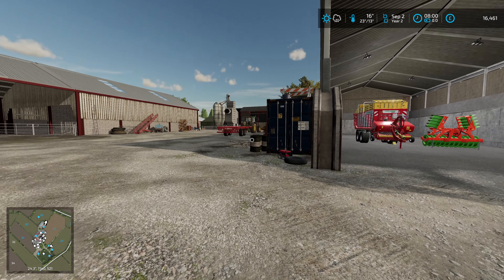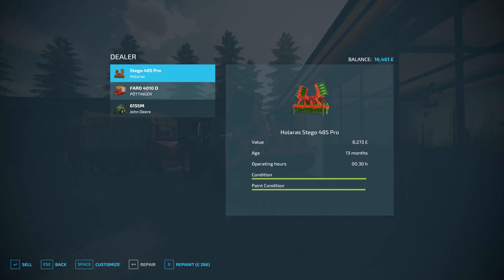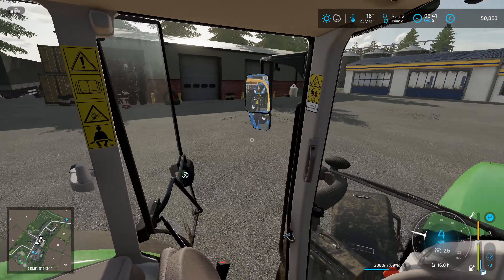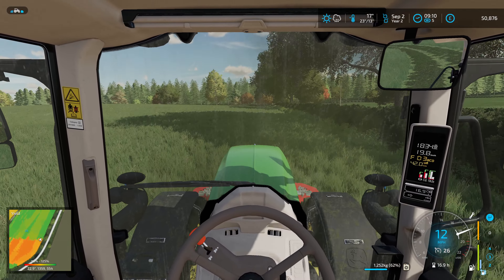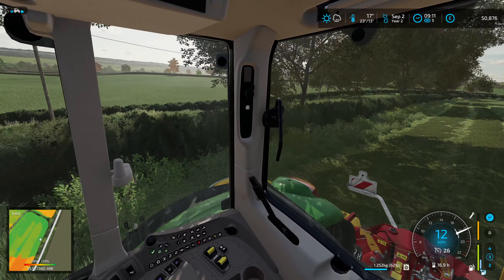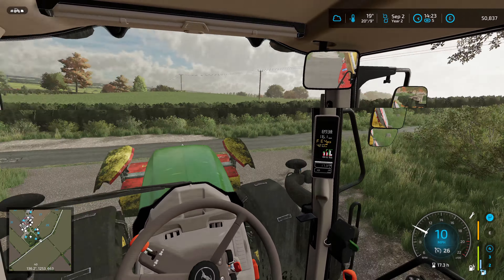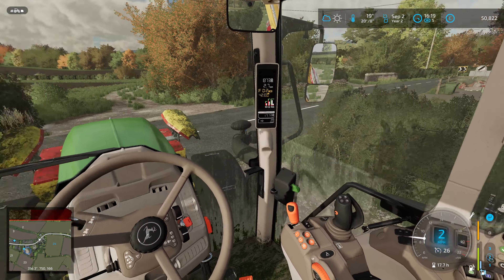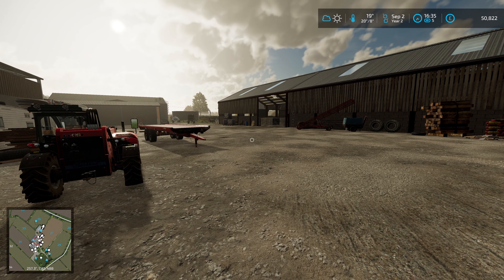Grass is always greener after rain - E25 - Realistic Series - Farming Simulator 22 - FS22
Welcome to Buckland Farm and welcome to the new realistic series. We are playing on Hard Difficulty, as realistically as possible and with Mods that make things even more realistic.

On this series I have the following realism mods enabled:
AI Tire Tracks
Better AI Lights
Beware of Straw
Crop Destruction Plus
Cut Open Bales
Cutter Fix
DEF Pack
Disable Auto Motor Stop
Dusty Lands
Dynamic Field Prices
Dynamic Headerspeed
Enhanced Animal System
Enhanced Loan System
Extended Leasing
Grass Mowing
Increase Diesel Price
Increase Fuel Usage
Manual Attach
Manual Discharge
Manual Refueling
Manure Fix
Manure System
Mud System
No Trespassing
Pumps and Hoses
Precision Farming
Realistic Damage Mod (not on Modhub)
Proseed
REA22 Mods
Real Dirt Mods
Rain Pain
Real Mower
Animal Grazing
Realistic Milking times